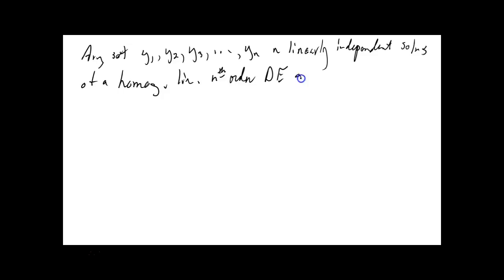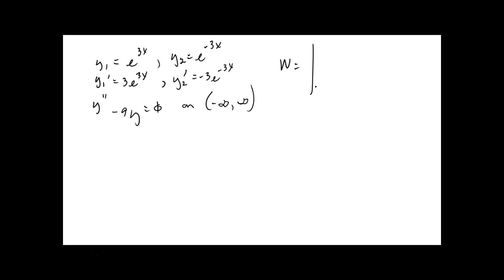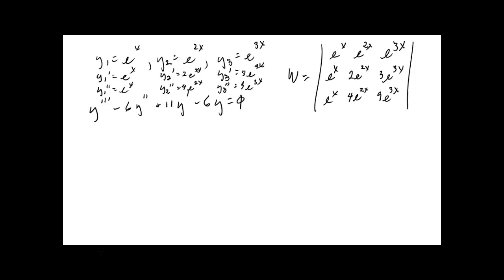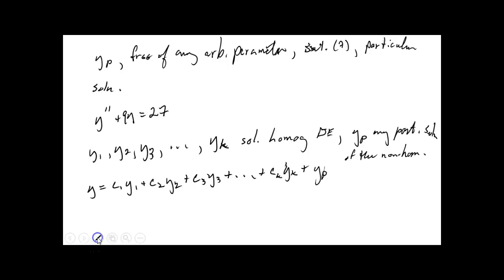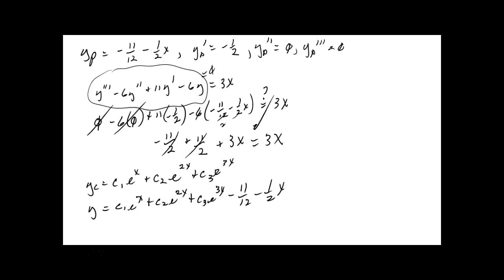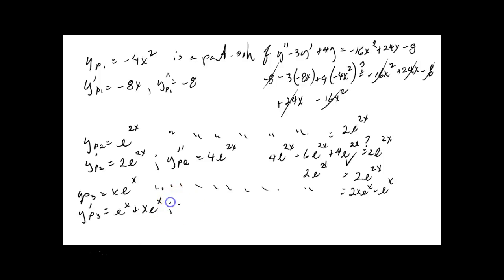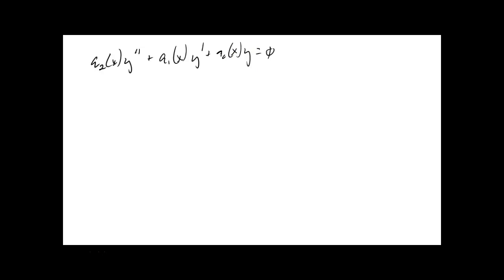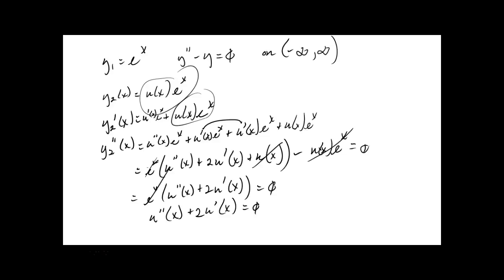MTH238 Sections 4.1-2